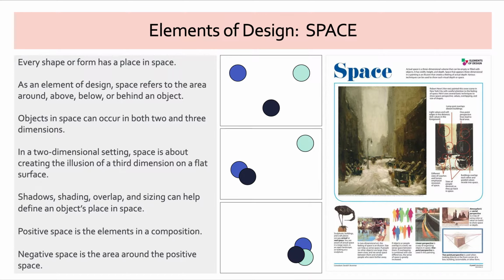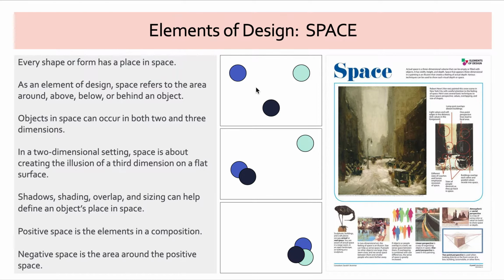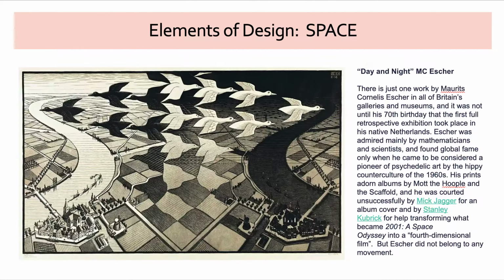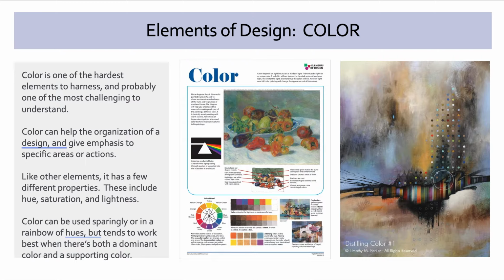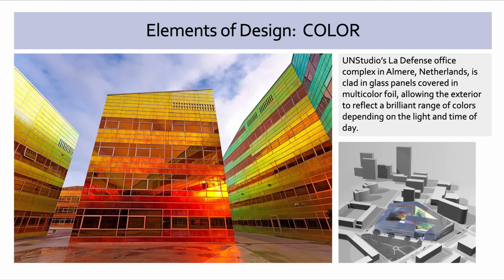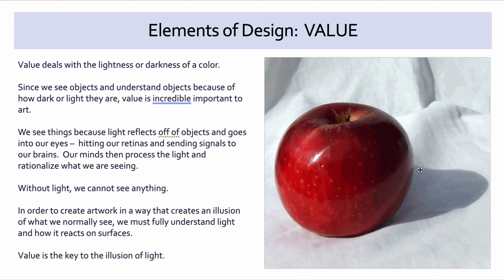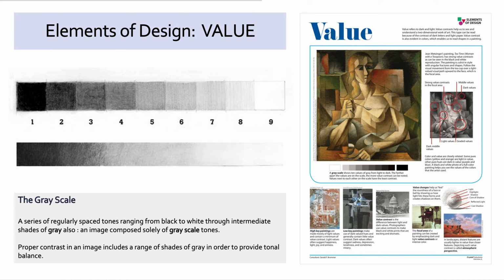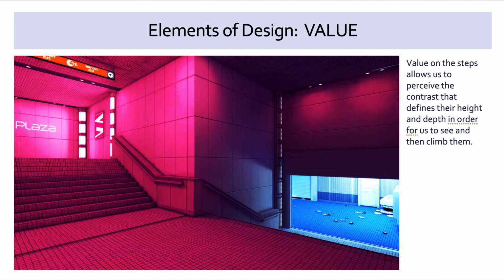RBDT 1100 - Principles and Elements of Design - Video 07